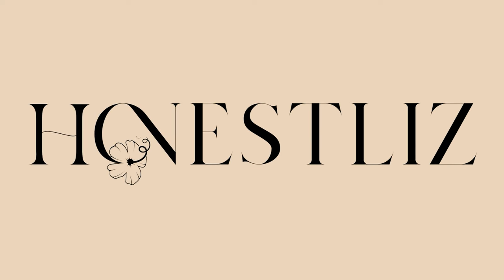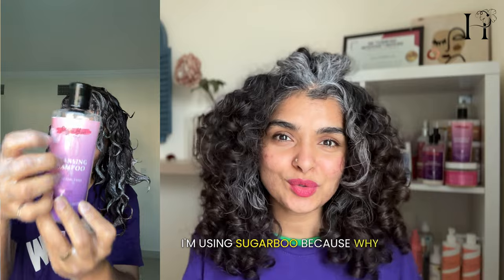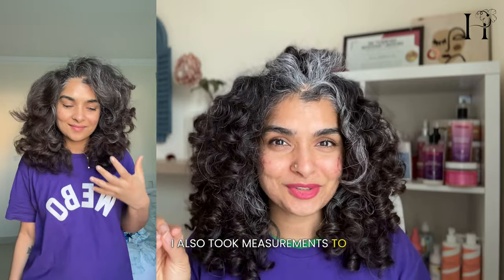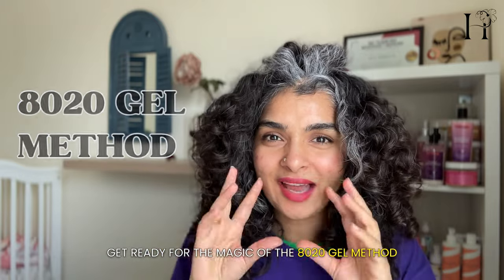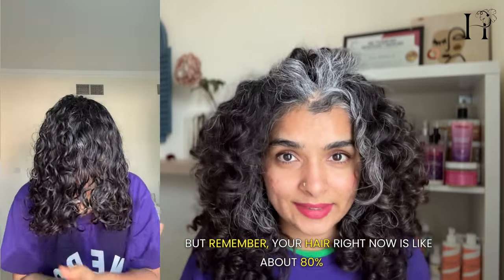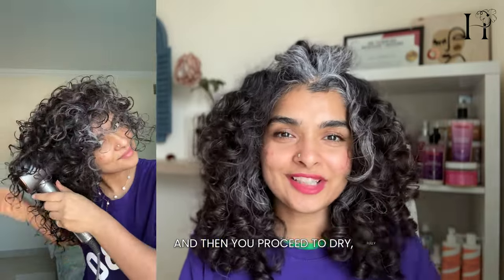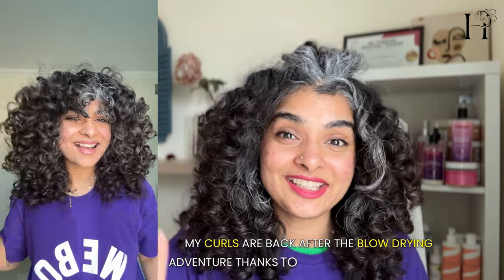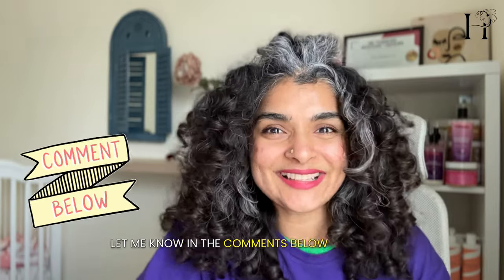What to do with your curls after blow drying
In this video, I’m introducing the 8020Gel Method, a unique blend inspired by popular curl techniques, including the Laura’s method, SMasters technique, and insights from the founder of RizosCurls.

🌟 Why it works:
Discover the science behind the 80/20 Gel Method, preventing disruption during the drying process and ensuring an even distribution of gel for defined curls with minimal frizz.

🗣️ Have you tried the 80/20 Gel Method? Or maybe you have your own go-to technique? Share your experiences in the comments – let's celebrate the diversity of curls together! 💬